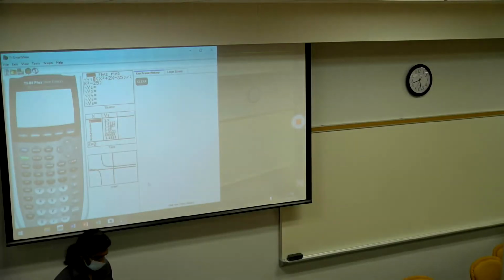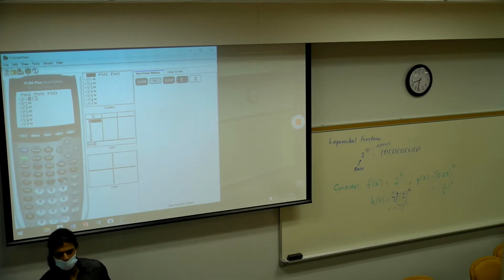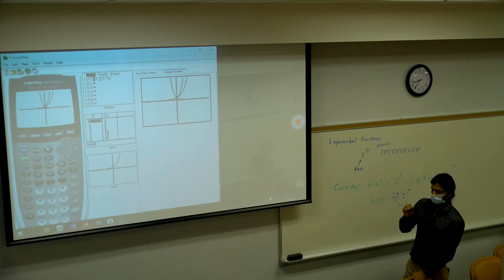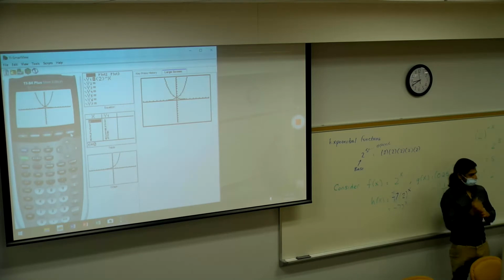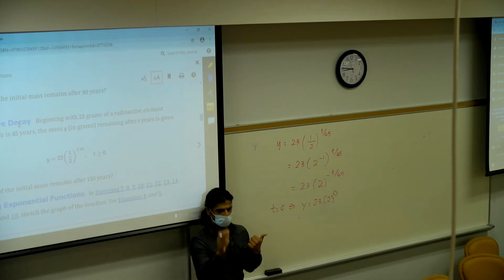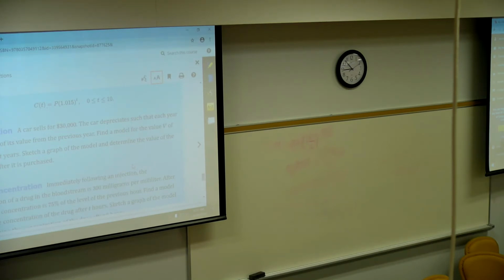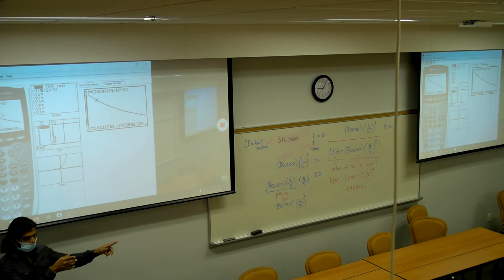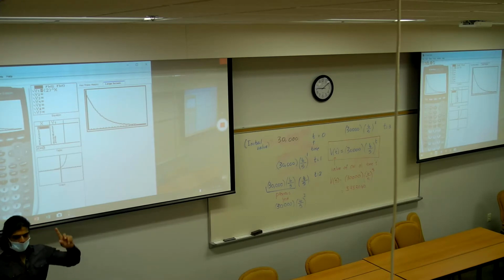Exponential Functions (Live Lecture)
Examples on exponential functions.